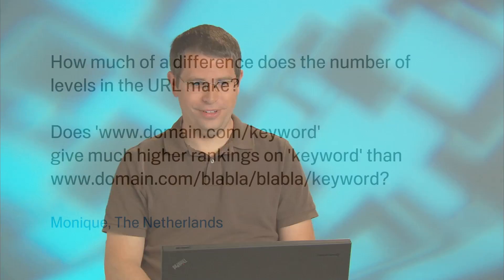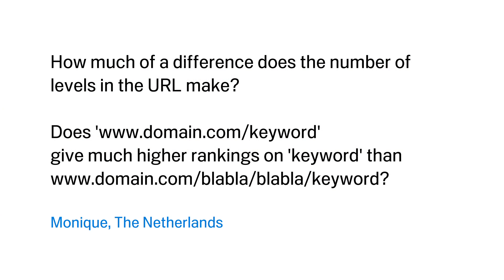Does the number of subdirectories in a URL affect its ranking?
How much of a difference does the number of levels in the URL make?

Monique, The Netherlands